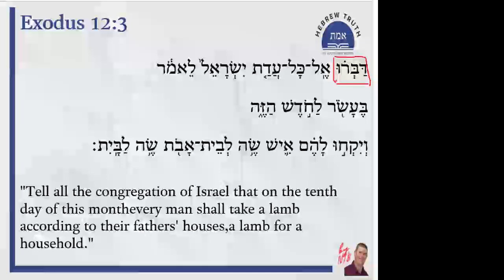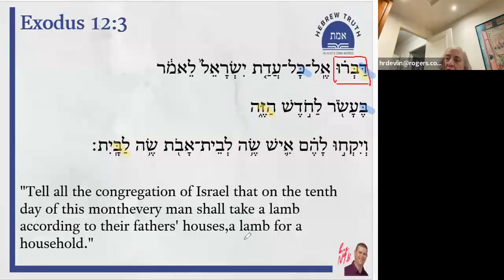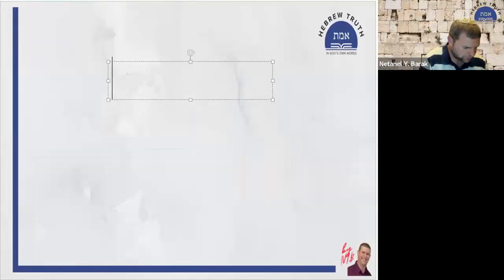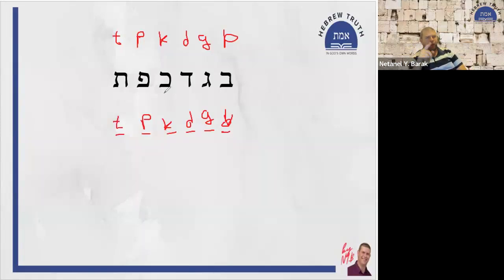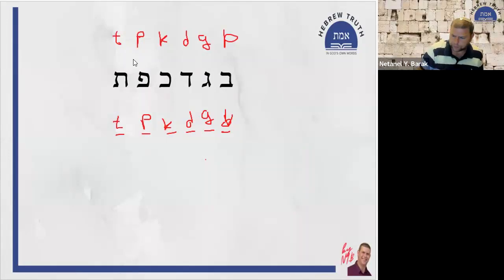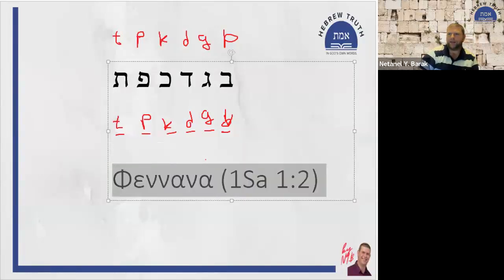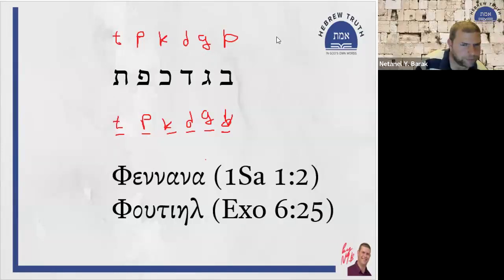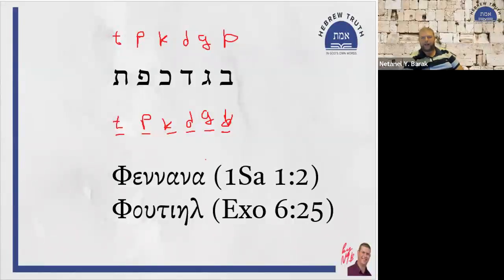BGDKPT & the Weak Dagesh: Phonetics and Reading Biblical Hebrew Accurately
🧠 Learn to Hear the Bible More Clearly

In this 36-minute session, Netanel Barak, MA — expert in Biblical Hebrew and Hebrew Bible — guides you through the BGDKPT letters and the phenomenon of the weak dagesh.

We explore: – What are BGDKPT letters and why do they matter?
– The phonetic background of the weak dagesh
– How to distinguish between vowels and consonants
– Different types of consonants and their behavior in Hebrew
– How to recognize a weak dagesh in the Masoretic text

This session is designed for students, Hebrew readers, and anyone serious about understanding the fine details of Biblical Hebrew grammar and pronunciation.

🎓 Taught by: Netanel Barak, MA
Hebrew Bible Educator | Certified Israeli Tour Guide | IDF Reserves Major
Founder of Hebrew Truth – Biblical Hebrew taught with clarity, depth, and context.